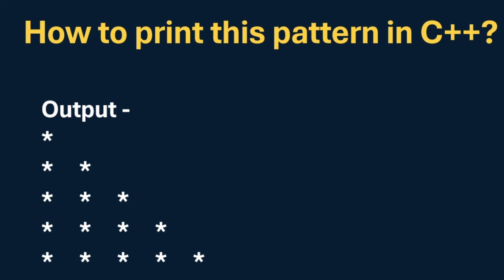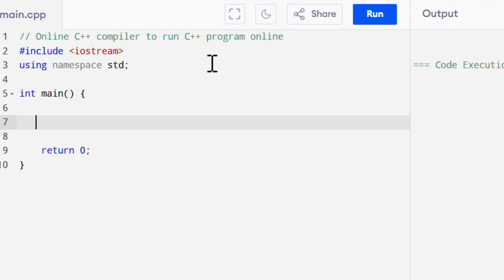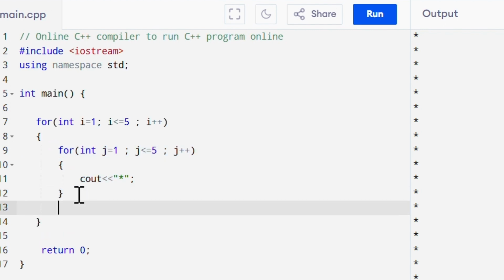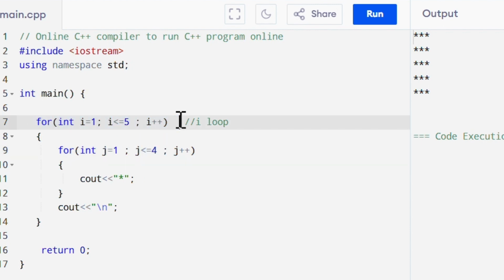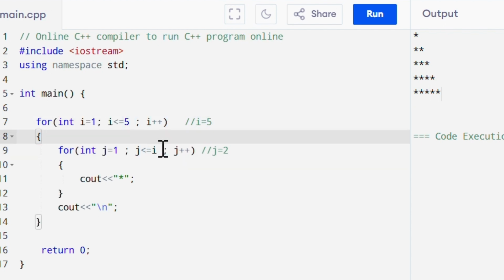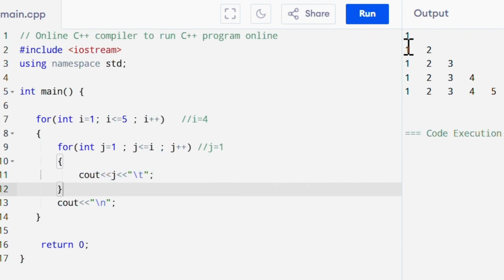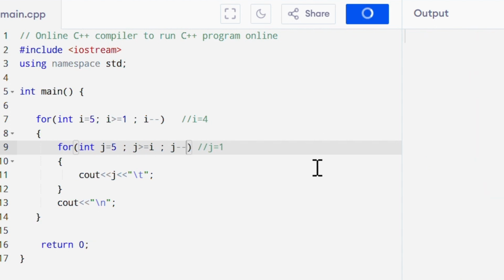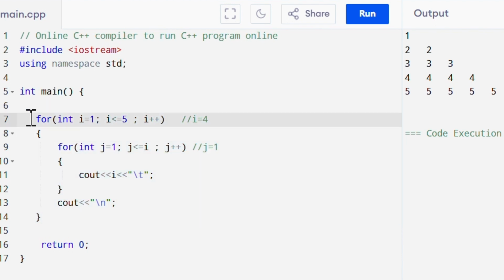Can we use the same code to print all these patterns in C++?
Do you know that we can use the same code to print all these patterns, just by doing little bit of changes? The for loop gives us that facility to to write few lines of code and generate multiple different types of patterns. Watch the video to know how it is done !!!